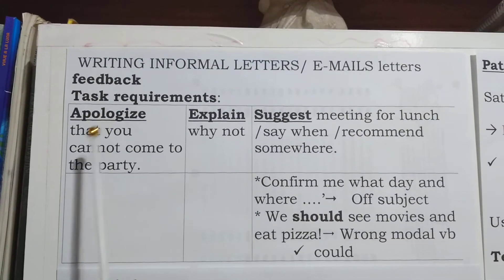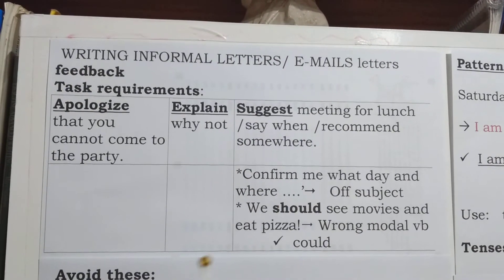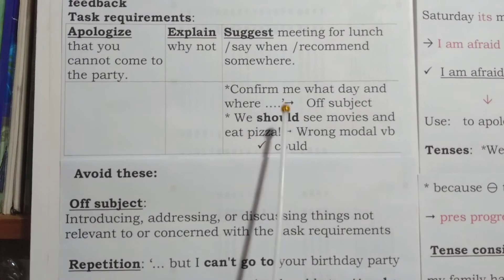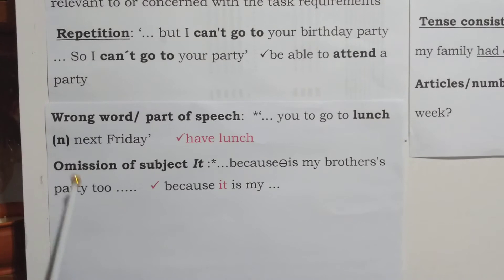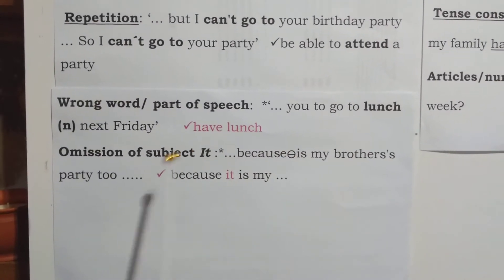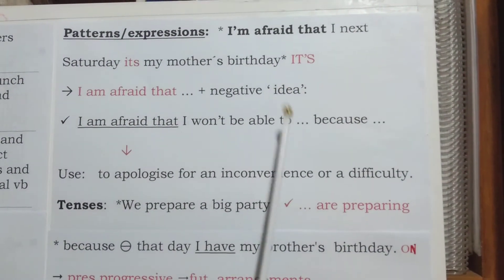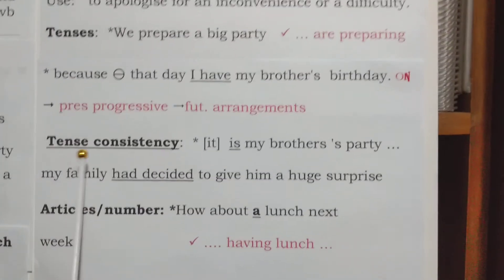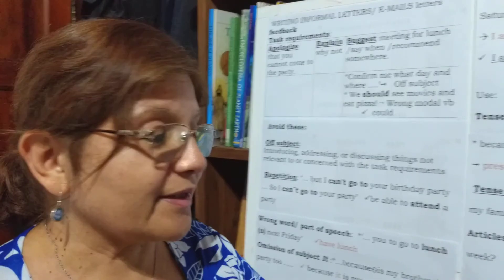Intermediate Adults - 2nd class welcoming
Miss Paz